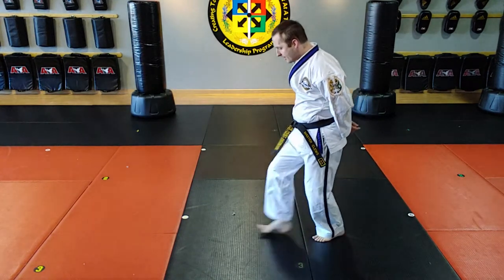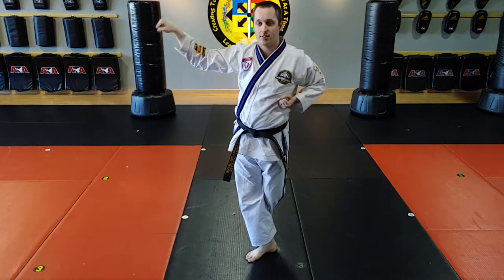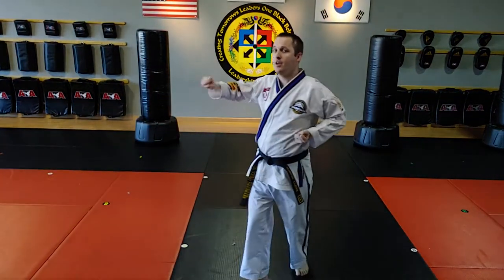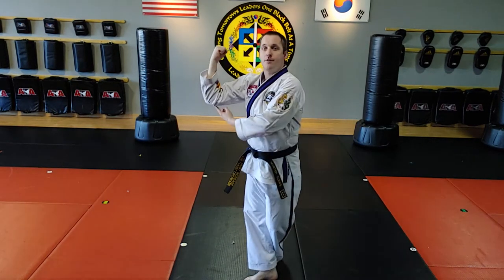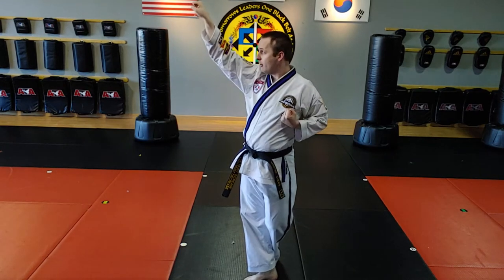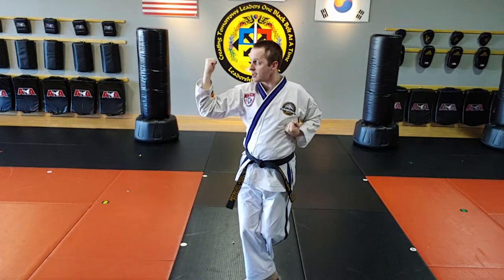Tech Breakdown - Downwards Elbow Strike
Here's a breakdown of what MMA calls the "12-6 Elbow". It's move #7 (and #52) of 2nd Degree Black Belt form!